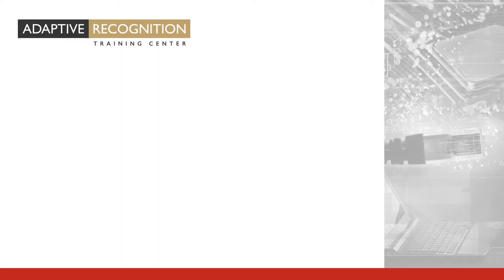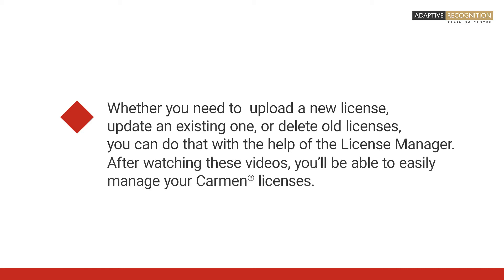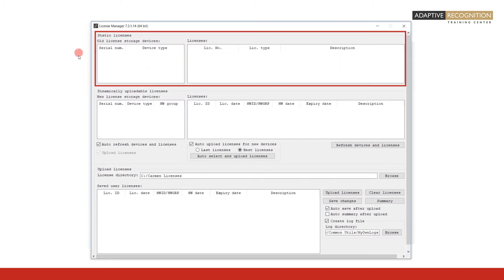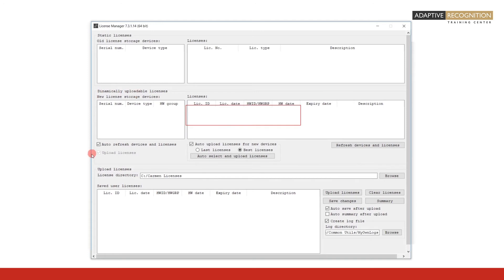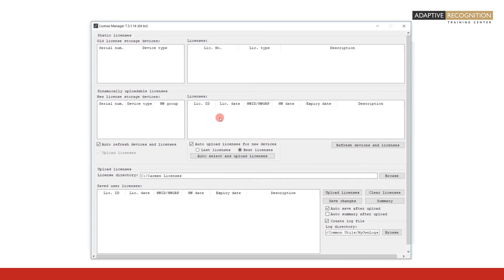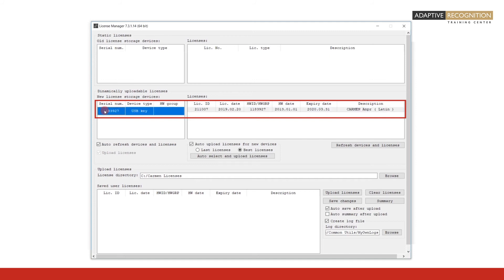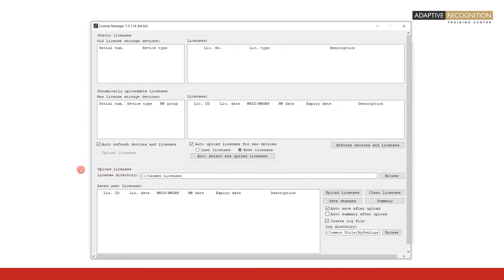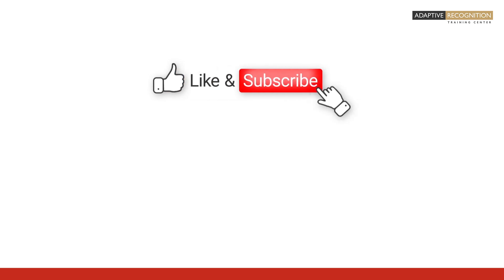How-to Video: Carmen license manager / Episode 1 – Launch and Overview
BECOME AN ANPR SOFTWARE EXPERT!
In this video, you will get familiar of the license manager application that lets you upload and manage licenses for your ANPR system. This first video includes how to launch the application and provides a quick overview of the system.